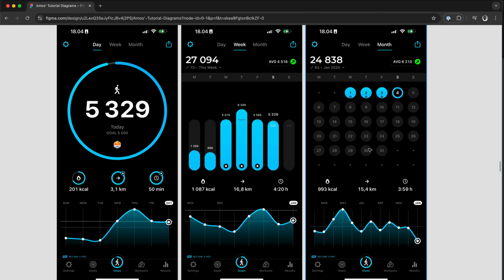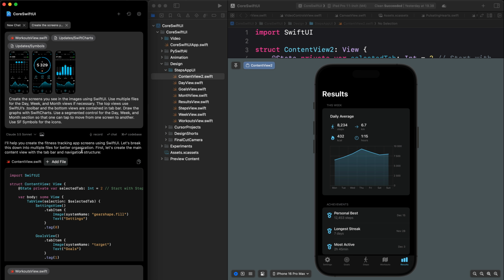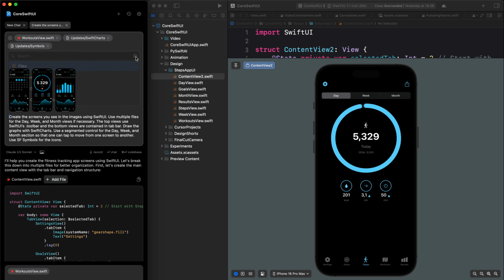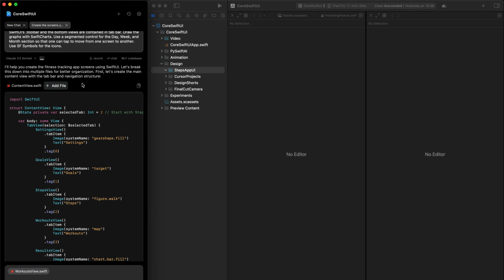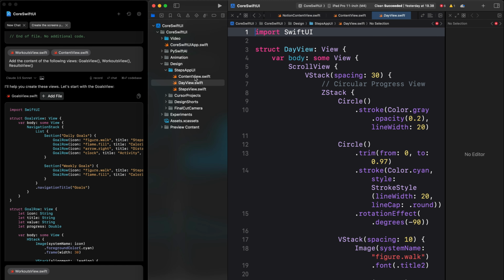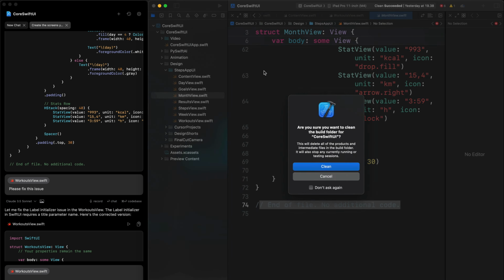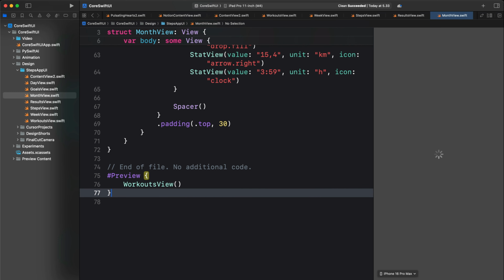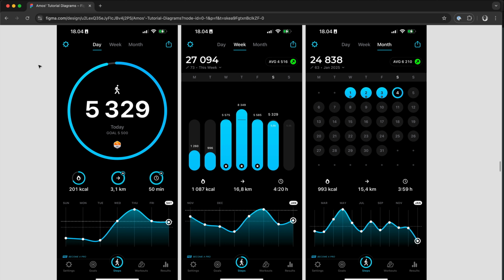AI-Assisted Coding: Create Beautiful Multi-Screen Designs in SwiftUI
This video shows you how to create SwiftUI designs from multiple images using AI-assisted coding (Claude 3.5 Sonnet) and the Alexcodes.app. You can use Cursor or Windsurf to get similar designs. However, if you do not want to leave Xcode, Alex is your best option. Enjoy.